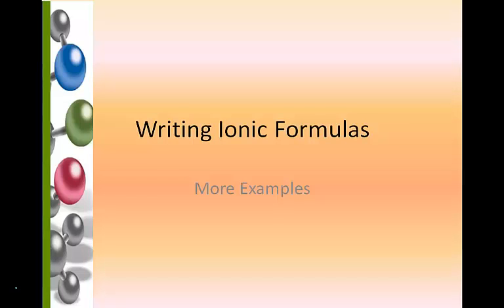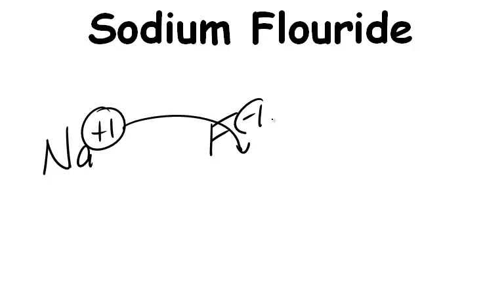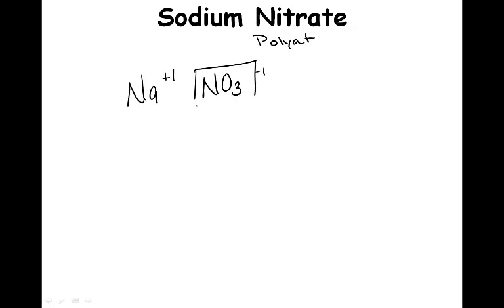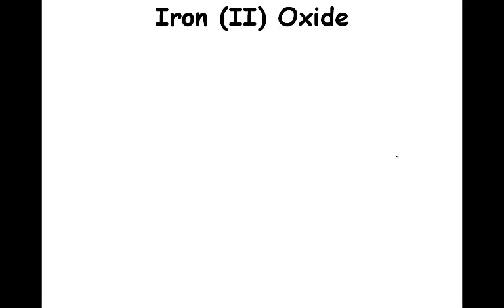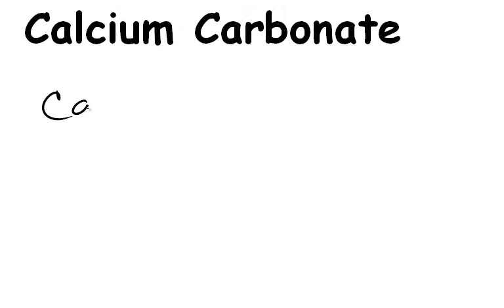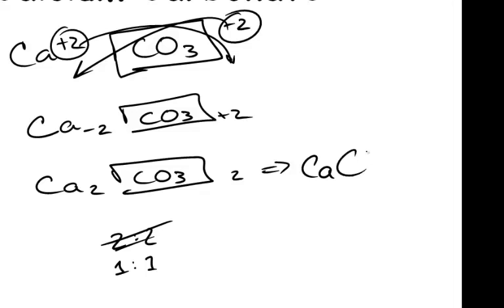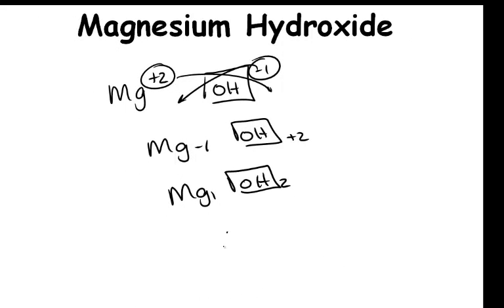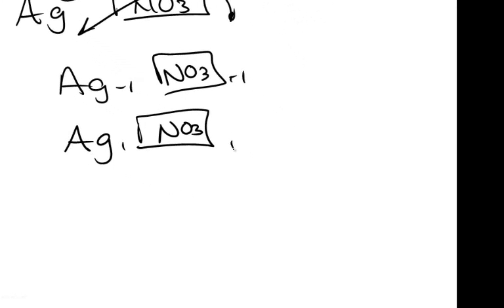Writing Ionic Formulas - More Examples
More examples of naming Ionic Compounds